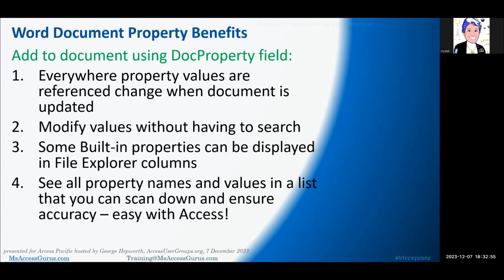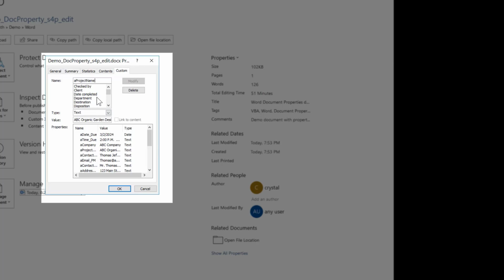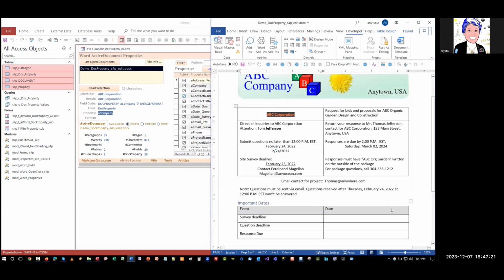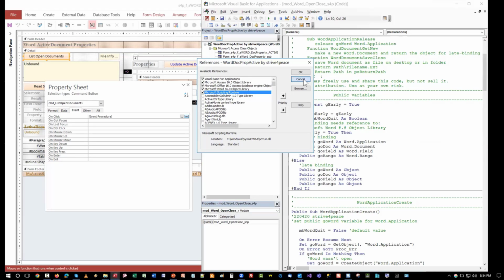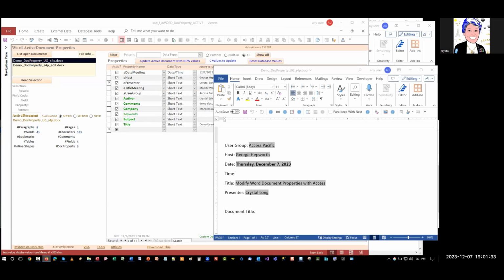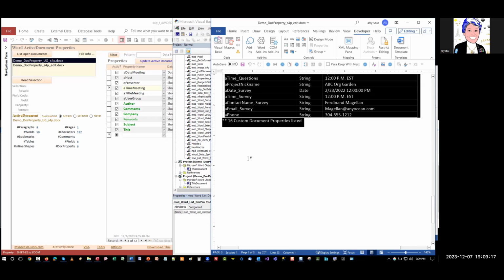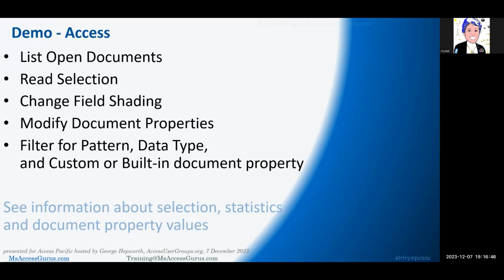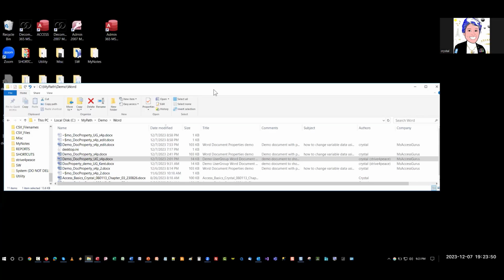AP: Modify Word Document Properties with Access with Crystal Long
Word is a perfect compliment to Access; you can automate Word using VBA in Access. Word document properties give you a powerful way to substitute data that’s stored in Access. However, the user interface to manage them in Word is inadequate. You'll learn how to do it all in Access instead.

One might use Word Document Properties instead of making merge documents or using bookmarks. Just modify a document property and presto! all places that value is used automatically change when the document is updated.

In this presentation, you’ll see an example of an Access form that reads property names and values from the ActiveDocument in Word. They’re displayed on a subform that enables you to change the values and update the Word document. Behind the scenes, VBA is busy. You’ll also get a link to download the sample database.

It’s handy to see everything in one place to help ensure accuracy and alleviate the need to actually read a Word document to make sure all places that specify a particular text, date, or number are right.

Crystal Long has been using and developing with Access and related applications a long time. She connects 1-on-1 and guides developers as they’re building applications, and teaches in virtual classrooms.

On her website, MsAccessGurus.com, you can find free code, tools, videos, and articles. Her YouTube channel, LearnAccessByCrystal, has lots of Access videos and some about other Office topics. She is a long-time Microsoft MVP for Access and on forums, she posts as strive4peace.

Links to resources mentioned in the video are available at 44:52 mark.

Table of Contents:

00:00 - Introduction to Crystal Long
00:12 - Intro to tonight's topic: Automating Word from Access VBA
01:37 - Why would you use Word Document Properties?
01:53 - The benefits of using Word Document Properties over merge documents
02:27 - Modify values in Word fields without having to do it in the clumsy Word interface
02:33 - Display Built-in Document Properties in File Explorer
03:04 - In Word, it is hard to see and modify all  Document Properties
03:15 - Access VBA makes it easy to see and modify Word Document Properties
05:31 - Demo: Fields in a Word document display Document Properties
07:14 - Document Properties are editable, but the Word interface is clumsy
09:44 - Update one change or update all changes
10:11 - Retrieve Document Properties from fields in an open Word doc
10:34 - Demo: Do It more easily and quickly with Access
11:57 - The tables in the demo
13:29 - The Access form at work
18:44 - Access does it all quicker than Word can
19:58 - Filter Document Properties
21:08 - First attendee's question: Is there a link to Word Docs? (No, it's automation)
21:45 - The step-by-step Access code review begins
27:00 - Did you know you can drag a Word doc to Word's Backstage to open it?
27:56 - Multiple open Word Docs displayed in Access form
28:24 - The form displays built in and custom properties in  different fonts
28:43 - Bolded, built in, properties display in Windows Explorer
31:47 - Next attendee's question: Can you create Document Prosperities in the Word Doc from Access? Yes, but not through this form
32:53 - Insert Doc Property Fields under Quick Parts in Word
35:14 - Demo: Code to create a table with its Document Properties listed
37:52 - Créate Document Properties on the fly in Access VBA
43:47 - Summing it all up
44:32 - Links to important Resources
46:34 - Crystal's Contact info
46:53 - Kent Gorrell's upcoming Presentation
50:10 - FSO And the Future  of Access development